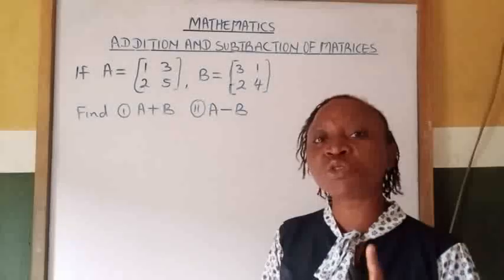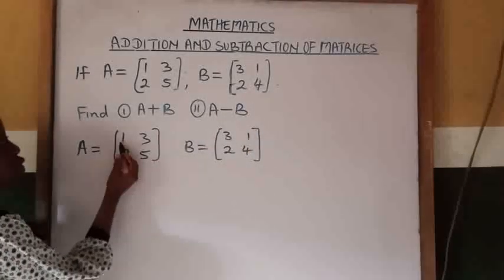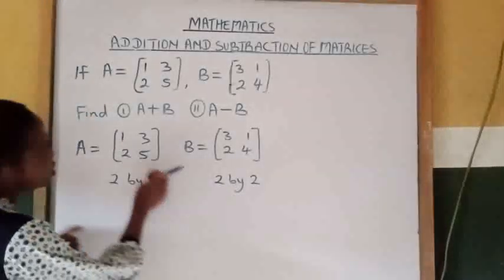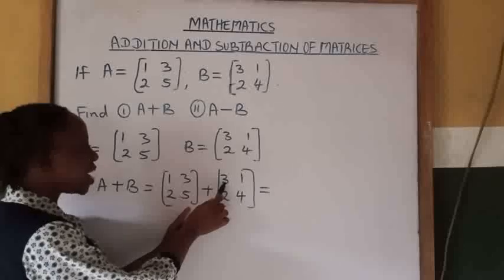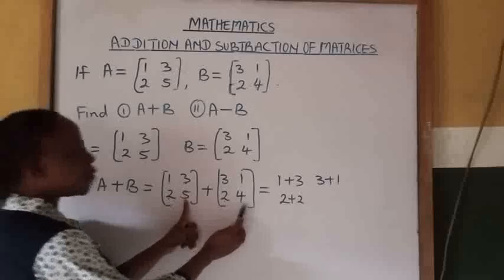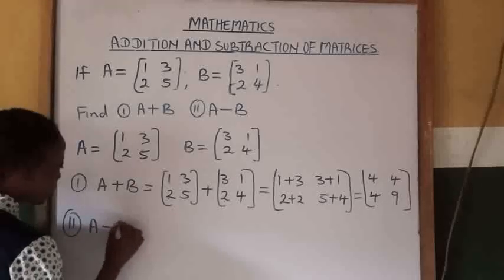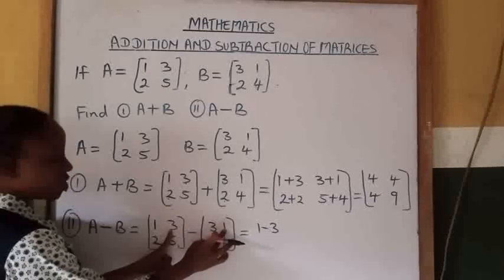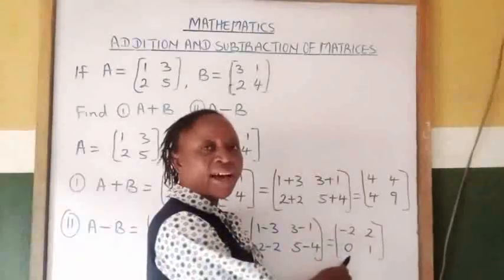Addition and Subtraction of Matrices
Questions on addition and Subtraction of Matrices